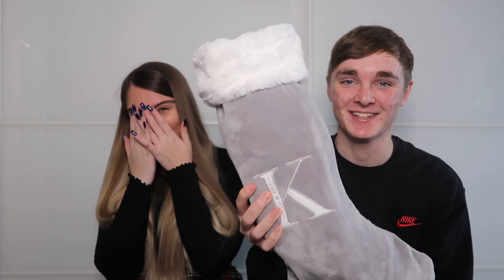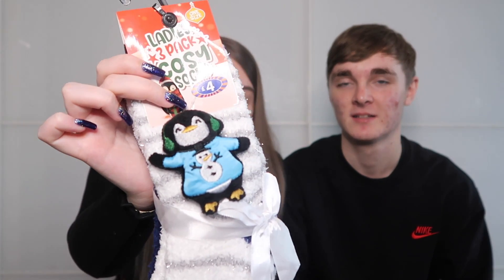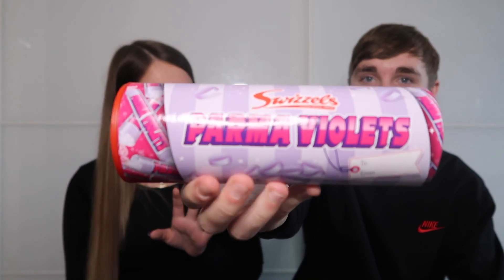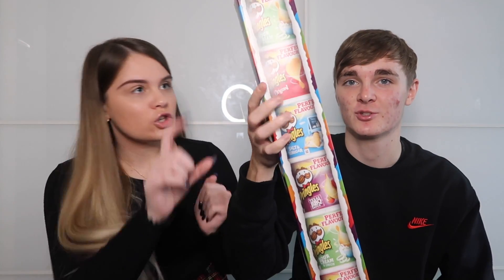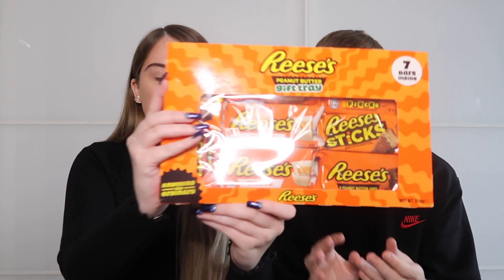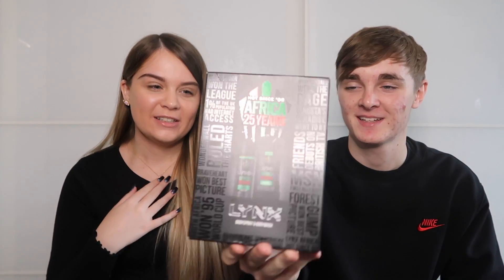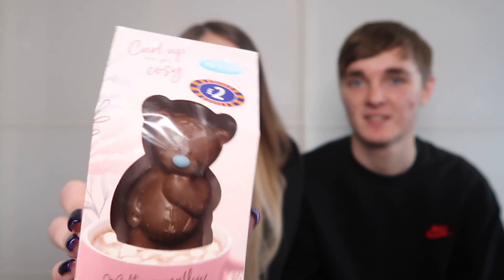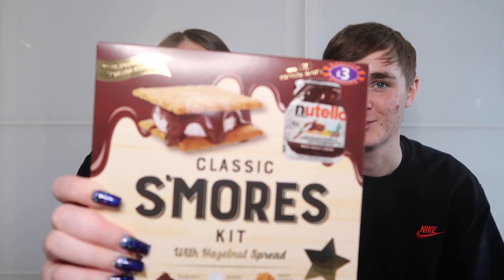£30 B&M STOCKING FILLER CHALLENGE *GIFT SWAP* - VLOGMAS DAY 8 !!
This video is Vlogmas day eight where me and my boyfriend do the christmas £30 B&M stocking filler challenge !!
Hi everyone! Me and Ellis have decided to set up a youtube channel together in order to document our life together. This year has been hard for both of us during the pandemic and we want to value every moment together and not take life for granted. Thankyou to everyone for the support :) xx